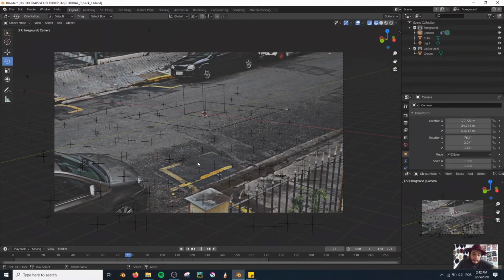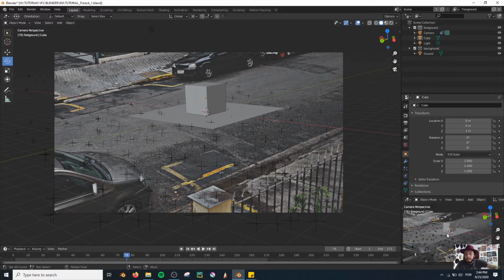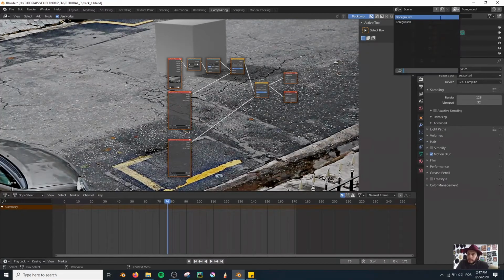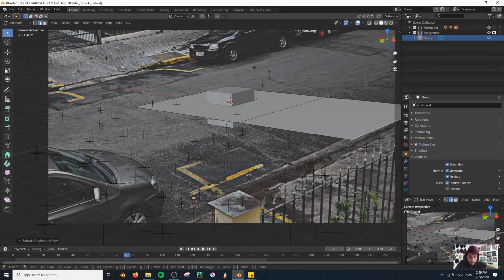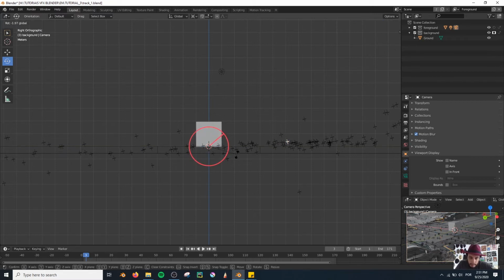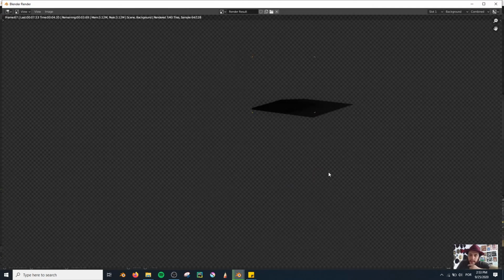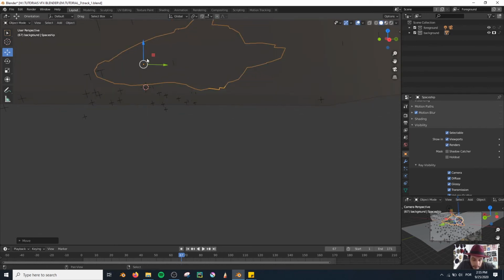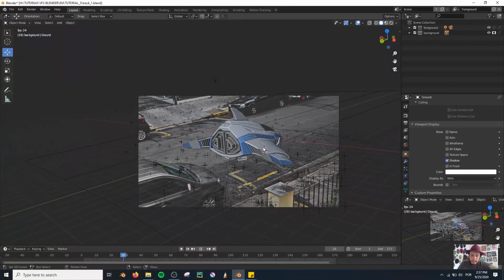VFX WITH BLENDER part 5 - HOW TO SETUP YOUR SCENE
In this video series, I will guide you through the basic process of integrating 3D CGI elements in your live action footage. From how to set up your camera to shoot VFX, to motion tracking, lighting using HDRI images, compositing and rendering. The whole process will be done using free open source software Blender, with minimal extra work being done in free software DaVinci resolve. You will learn the basic elements of creating a CGI shot for a live action short film or even independent feature length film.

In this video, I will show how blender automatically sets up your project once camera tracking has been done. We will learn how collections, collection visibility and view layers work. We will also see how to create the basic layout of the scene in the 3D space, positioning the ship model and adjusting it so that it works visually in the shot we're making